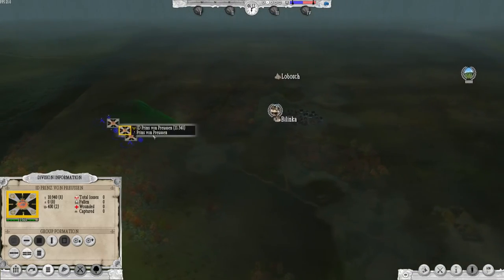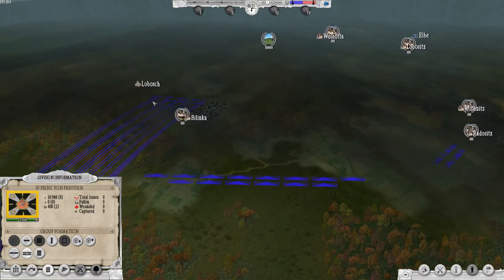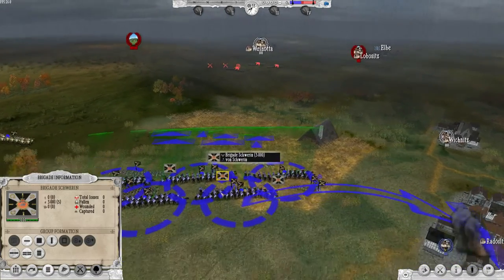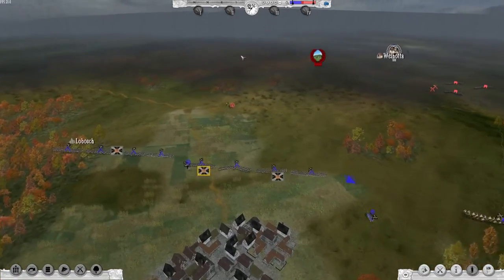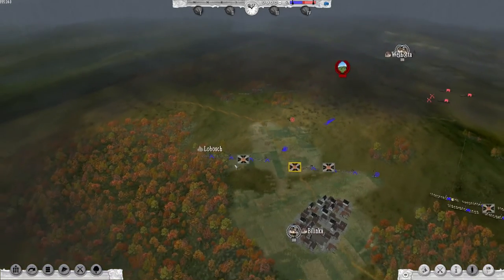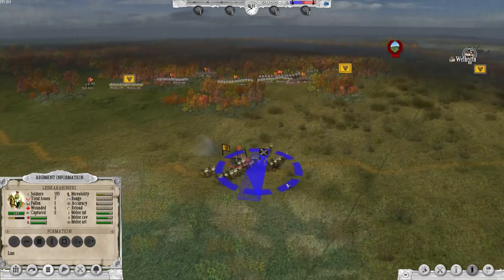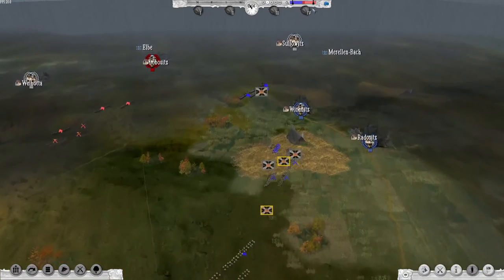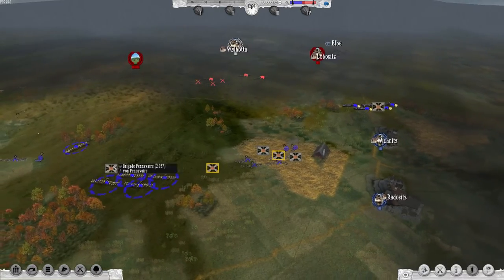Seven Years War - Battle Pack DLC - Battle Of Lobositz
I thought I could Prussian, turns out I am unable to Prussian.